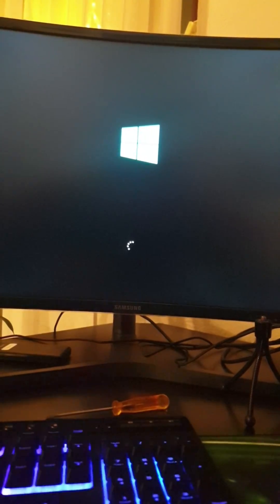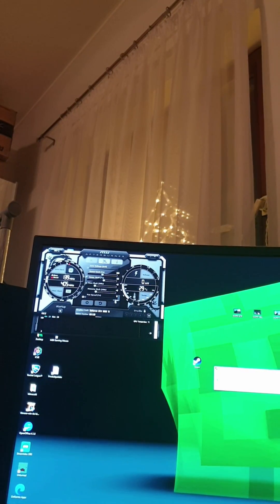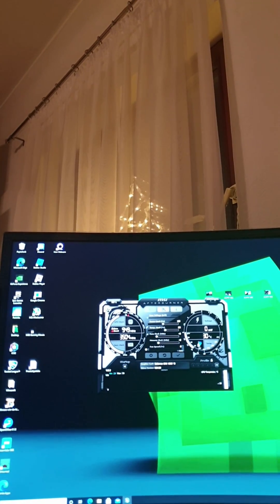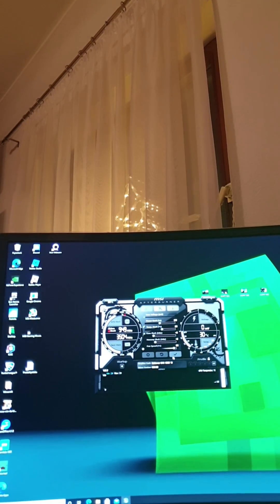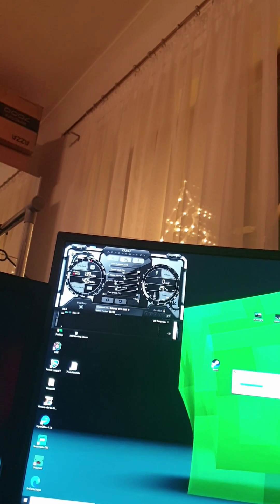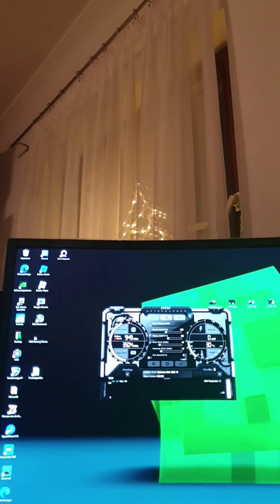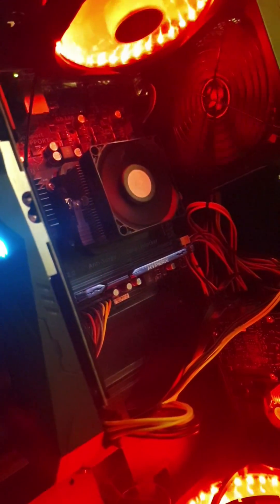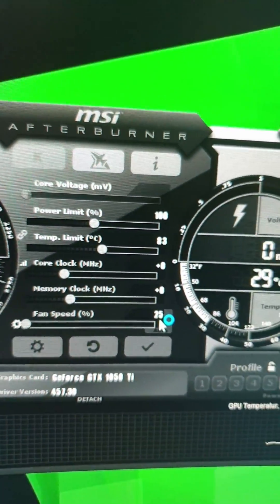Gtx 1050ti fans not spinning easy fix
MSI Afterburner is the app to solve it
atleast for me it worked.